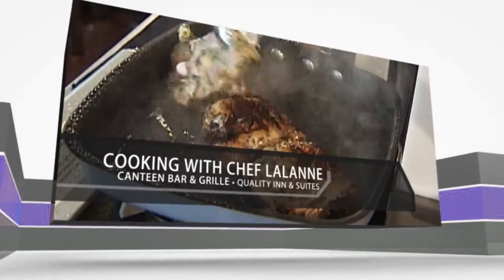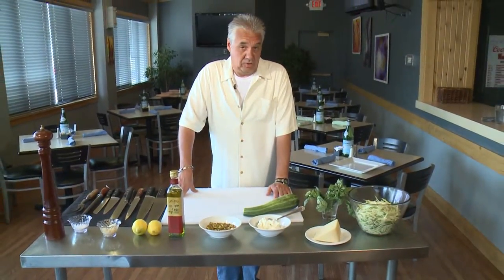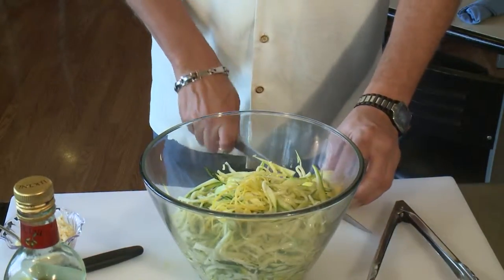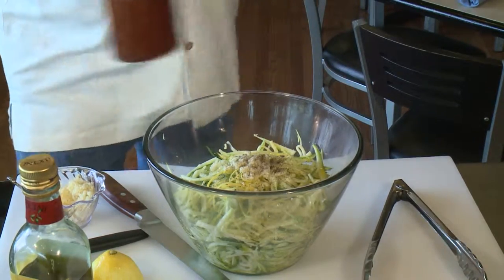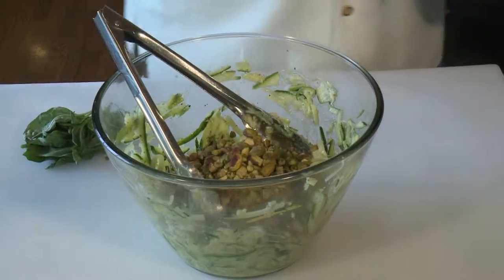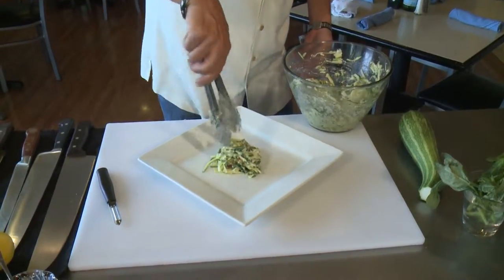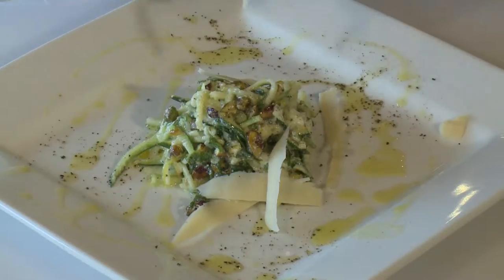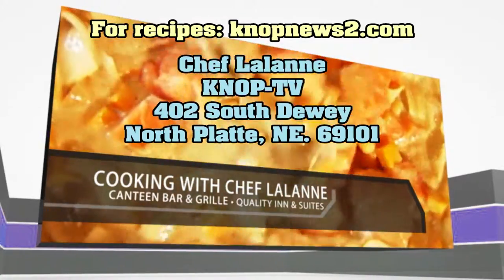Cooking With Chef Lalanne Zucchini Ribbon Salad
Zucchini Ribbon Salad

Ingredients:
Zucchini
Asiago Cheese
Pistachios
Extra Virgin Olive Oil
Lemon
Garlic
Salt & Pepper
Basil
Ricotta Cheese

Directions:
1. Add extra virgin olive oil to your zucchini ribbons. Then add lemon zest.
Next cut lemon and squeeze juice into your ribbons, add garlic, salt and about 30 grinds
of fresh pepper. Toss it to mix around.

2. Add your ricotta cheese, add pistachios. Chop up your basil into thin ribbons
and add to salad.

3. Next add salad to your serving plate. Dress plate with extra virgin olive oil.
Add more pepper around the plate, then add thin strips of asiago cheese. Garnish with basil.